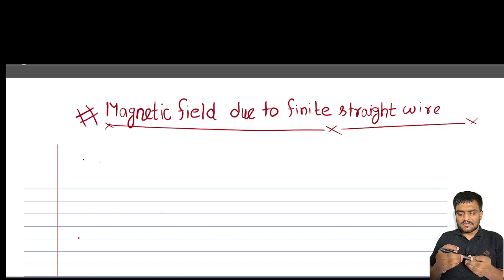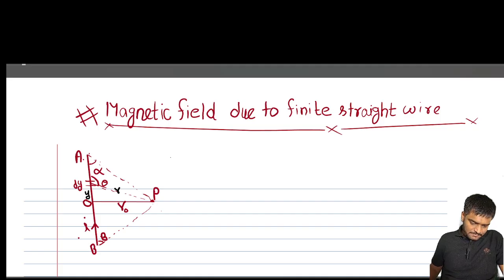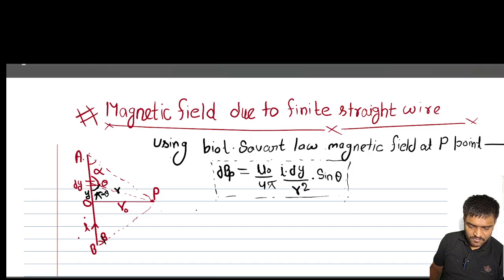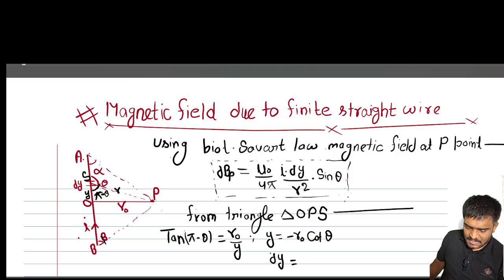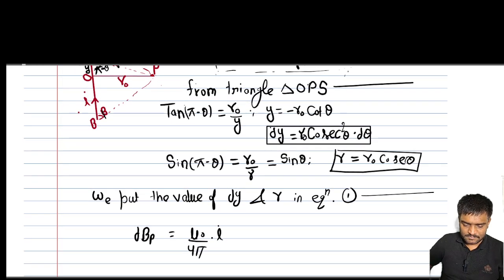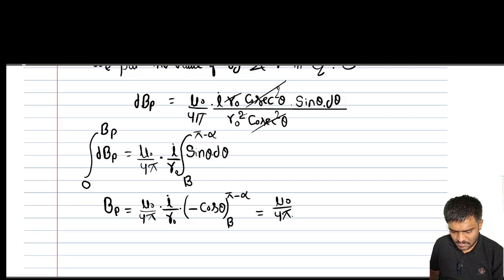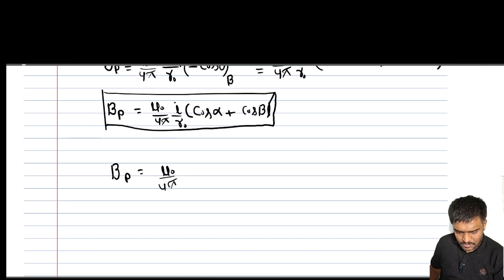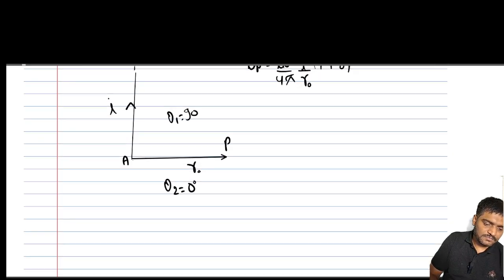Magnetic field of finite straight wire using Biot -Savart Law in English | RK Verma